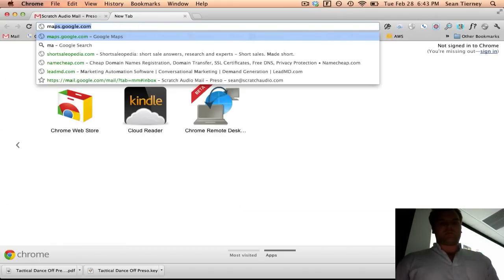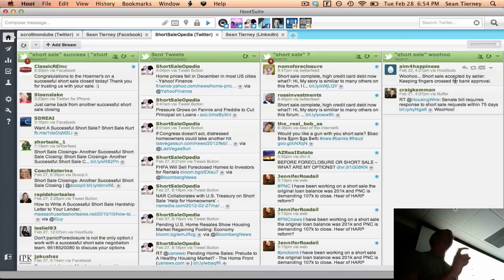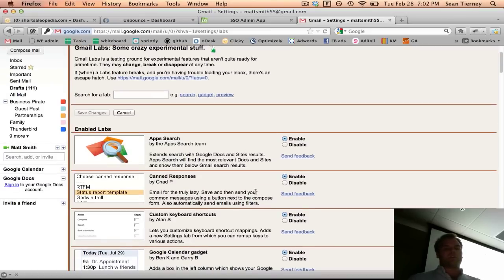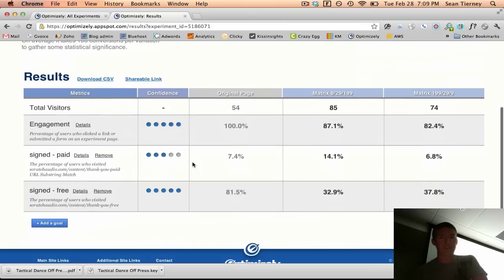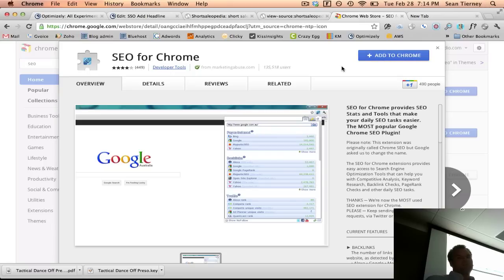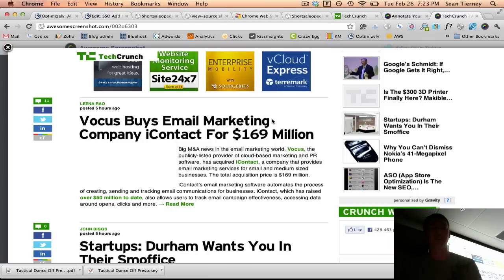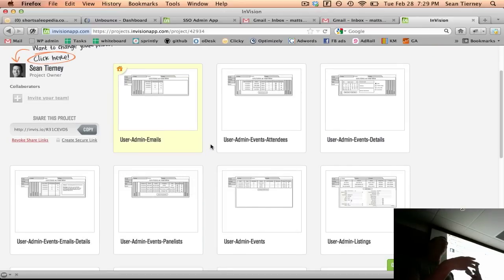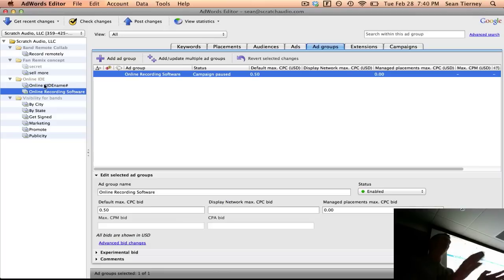Can of Awesome #5: Screen capture of LeanPhx.com "Tactical Dance-off"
Fist ever "Tactical Dance-off" for LeanPhx.com held at AZ Disruptors on 2/28/12.